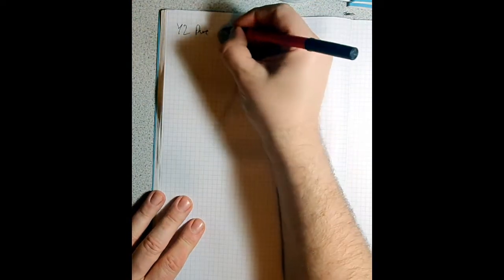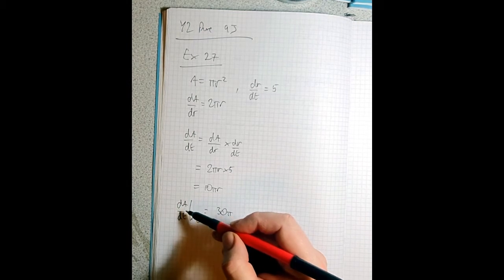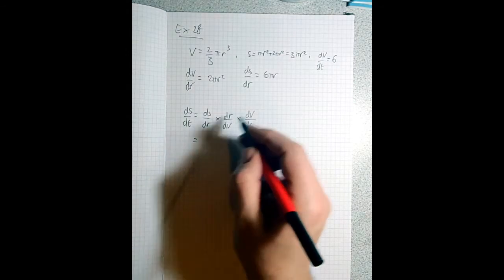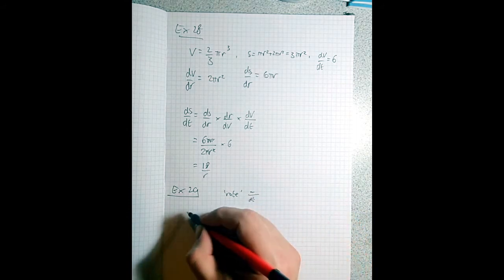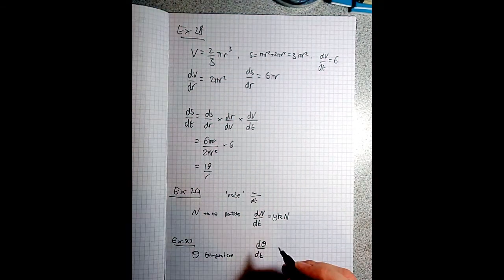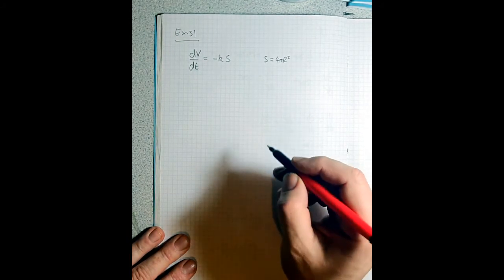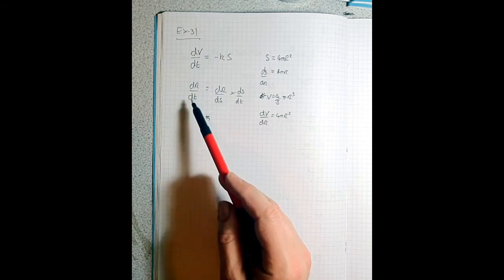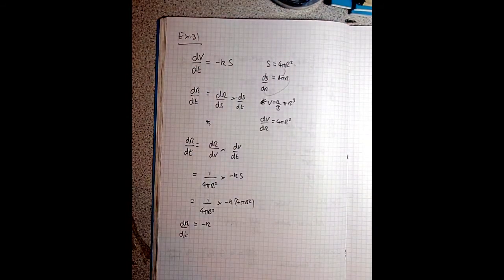MA Y2 Pure 9J